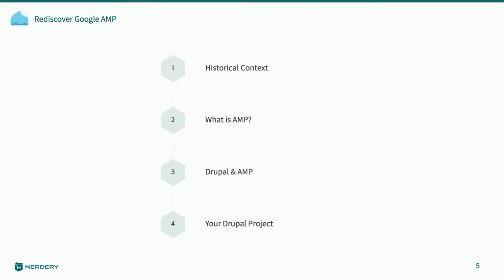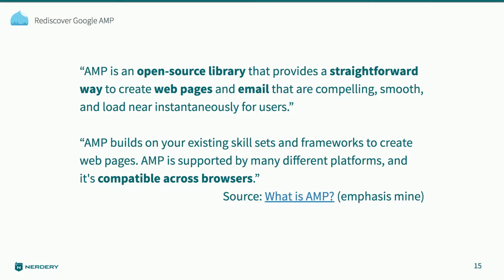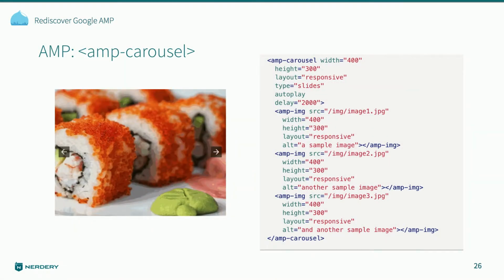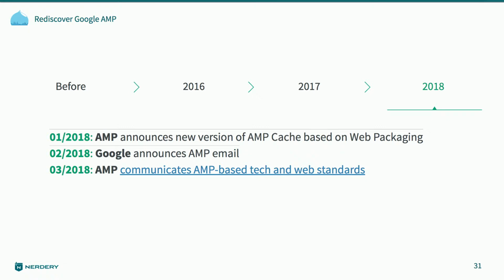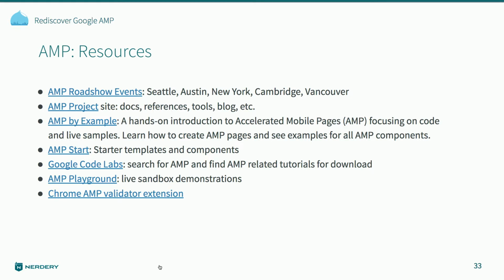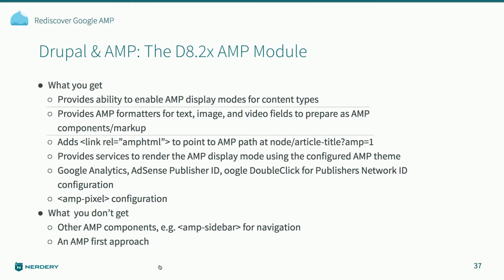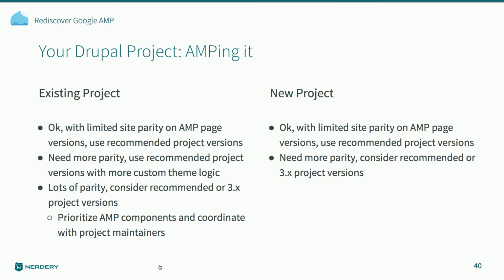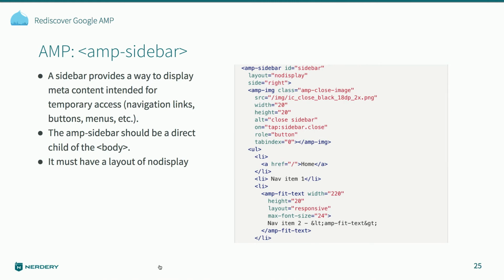Rediscover Google AMP: Learn to integrate AMP with your Drupal project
By Jason Want

Come learn about the current state of the Google AMP project and its integration with Drupal, where it's all heading, and how to incorporate AMP with your current or next project.

What is Google AMP? AMP is an open-source library that provides a straightforward way to create web pages that are compelling, smooth, and load near instantaneously for site visitors. It is supported by many different platforms, and it's compatible across browsers.

During this session, participants will learn the current state of the AMP project through a historical context of the project's beginnings and development in response to web traffic's shift to mobile devices. Together, we'll review some AMP examples to highlight specific e-commerce and UX driven AMP components and what makes valid AMP code.

After an AMP introduction, we'll review how to integrate AMP with Drupal with an eye for creating a development checklist for your current or next project. Through this process, attendees will become familiar with both Drupal AMP module and theme contrib projects.

About Jason Want
Jason has eight years of experience working with Drupal as a site architect and builder, themer and developer. He is an Acquia Certified Drupal 7&8 Developer and Certified Scrum Master. Jason is passionate about Drupal and enjoys participating in monthly New Orleans Drupal User group meet-ups and as DrupalCon North America co-chair of the Horizons track.

He has recently attended the Google AMP Roadshow and Hackathon events in Chicago in March 2018.

When he’s not working with The Nerdery team, you can find Jason spending time with his family, camping, sailing on Lake Pontchartrain or gardening in the yard in New Orleans.

Learning Objectives & Outcomes:
* Why mobile web performance is critical to the engaging new site visitors and converting them.
* How the Google AMP project can provide the framework to deliver a performance-focused strategy for your web project (not just for publishers and blogs anymore!)
* What makes AMP code valid
* What AMP components are and how to combine them to make interactive web features
* How to integrate AMP with your Drupal project